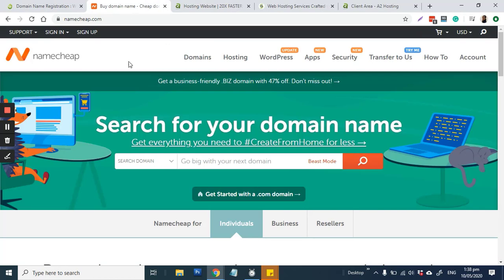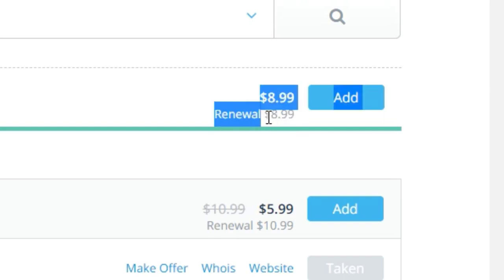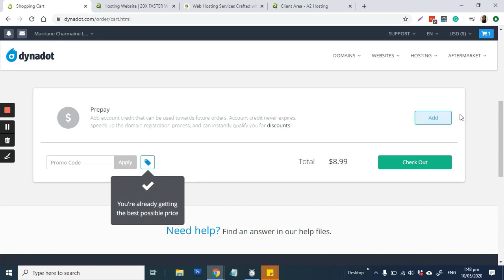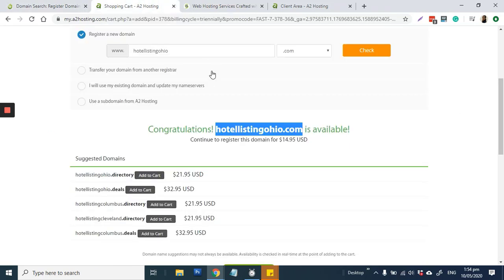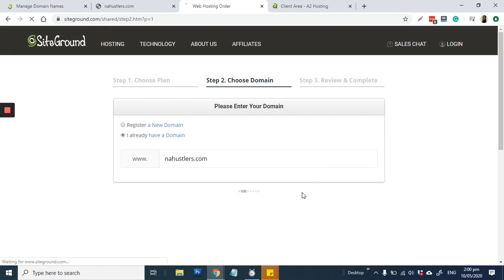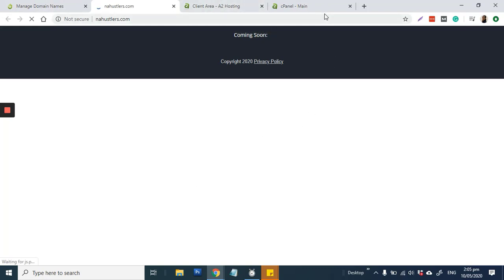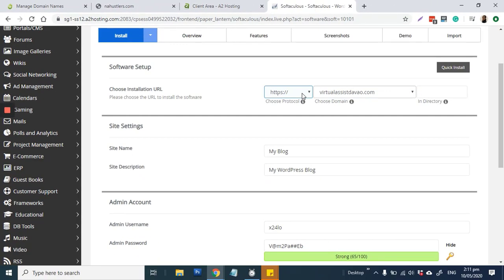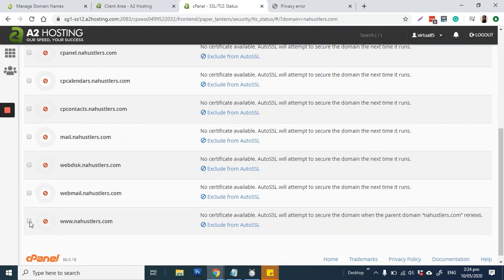Buying a Domain Name & Installing WordPress using Softaculous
In this video, I talked about how to buy a domain name using Dynadot and comparing the price when you buy directly from a hosting account. I will also walk you through how you can install WordPress using a cPanel app called Softaculous. Lastly, I will show you how you can install an SSL certificate for free directly from your cPanel.

Virtual Assist Davao, a web design and digital marketing agency, is focused on providing proven and well-researched SEO for roofing contractors in their websites. We specialize in helping helping residential roofing contractors increase online presence, build market authority, and optimizing their SEO. This channel has everything you need to know about roofing SEO. We hope to have you along with us in this journey!